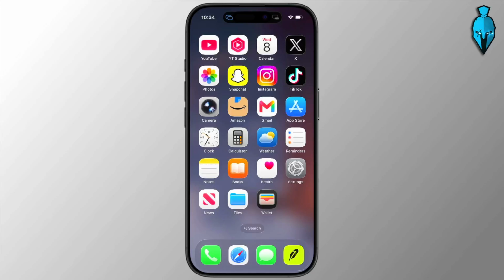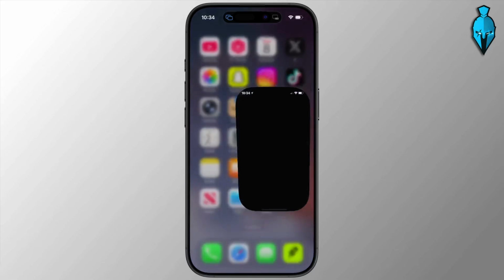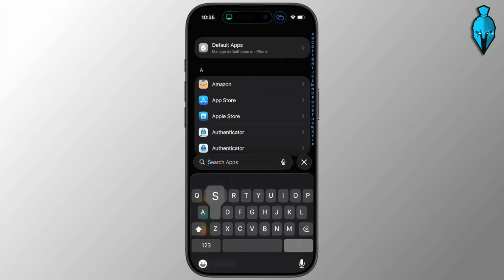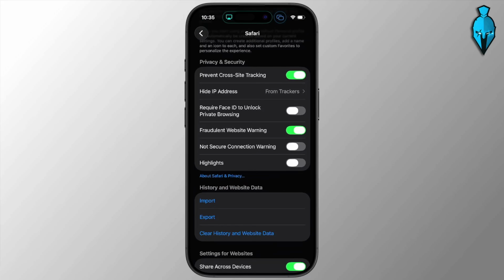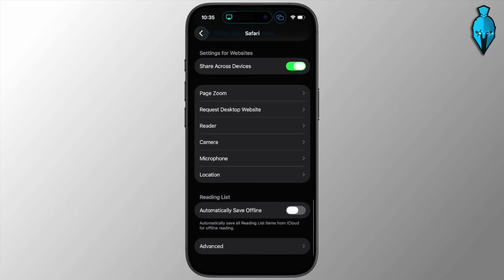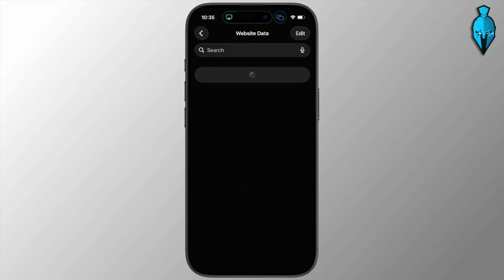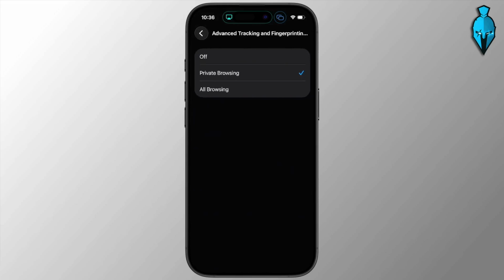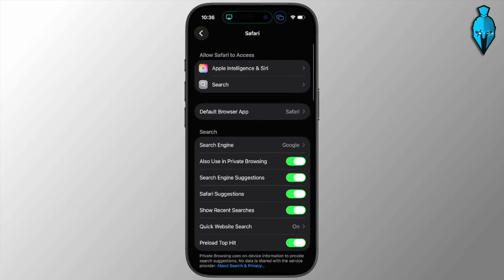Your iPhone Is Exposing You (TURN OFF These Safari Settings) - Full Guide